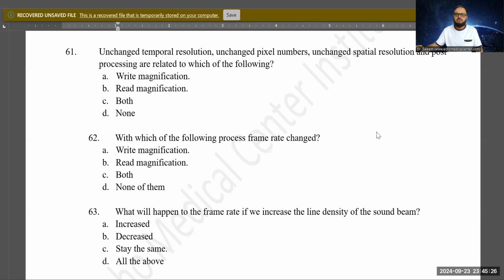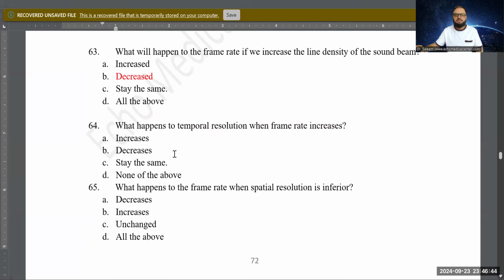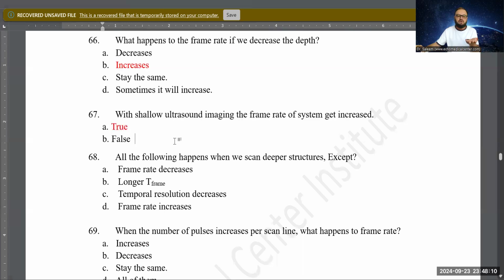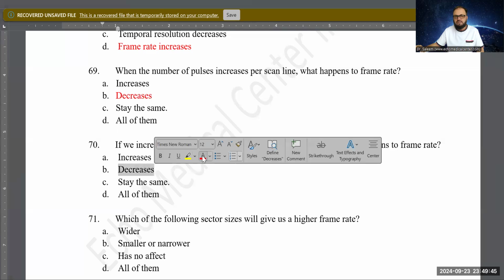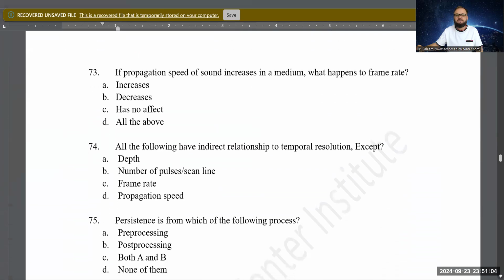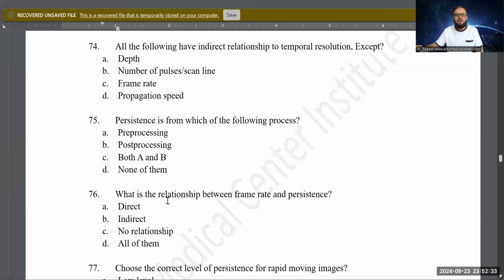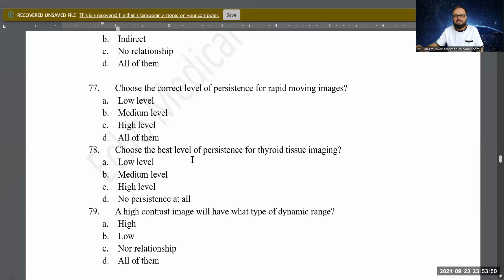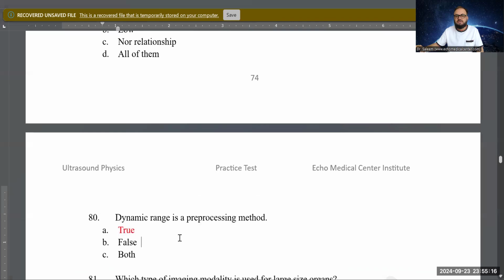ARDMS (SPI) Registry Review questions SESSION 20